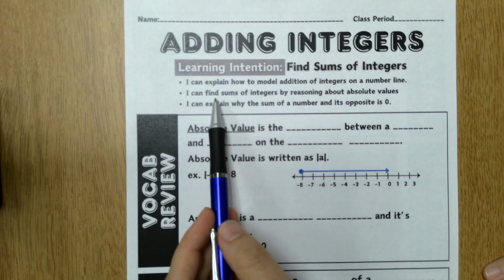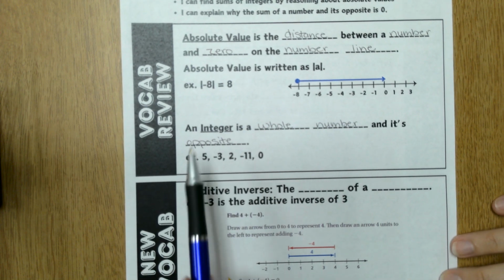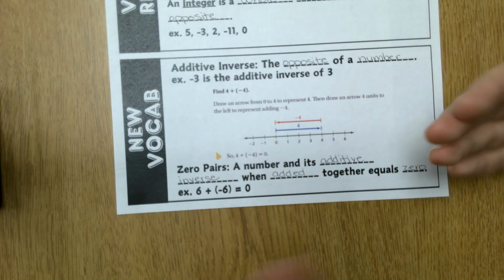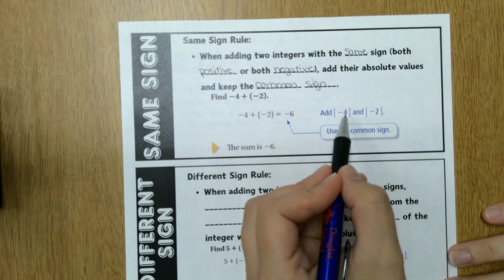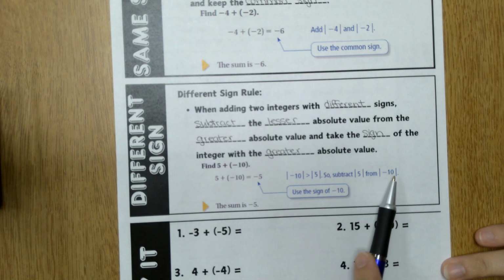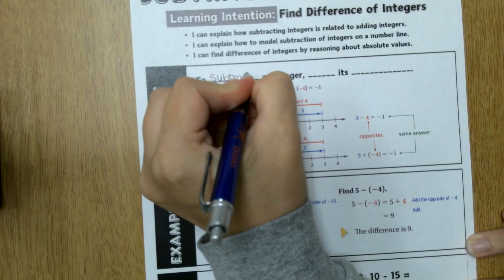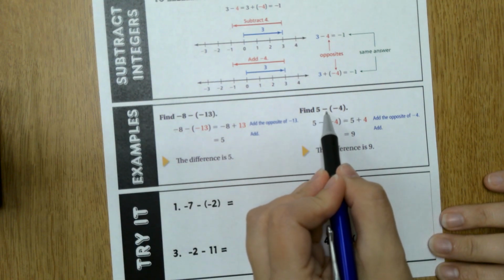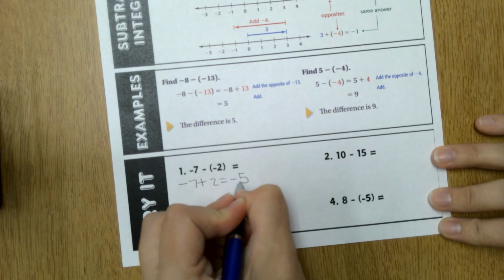Adding and Subtracting Integers